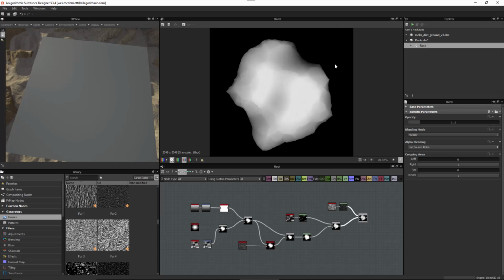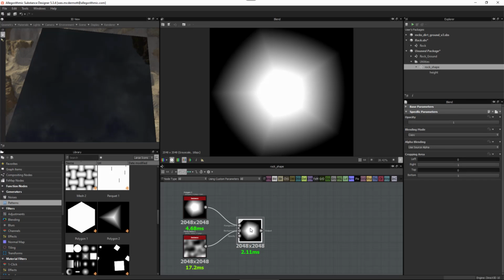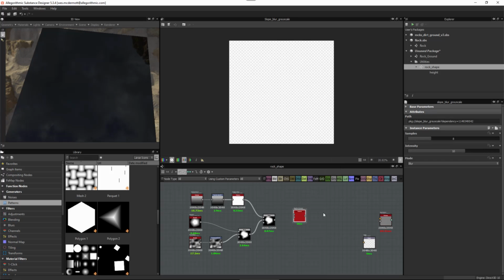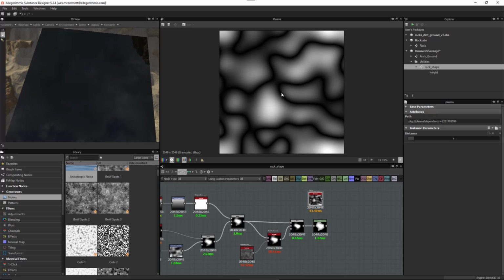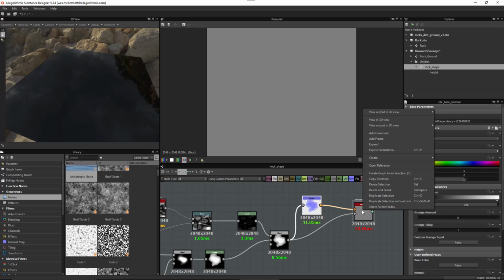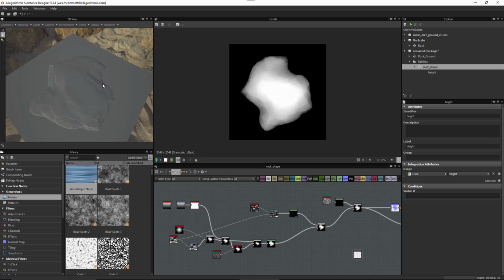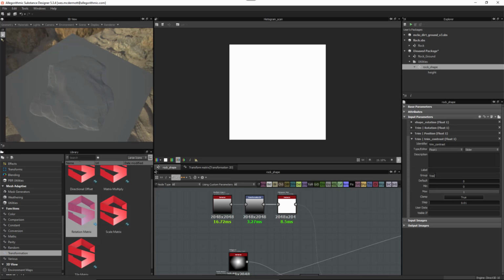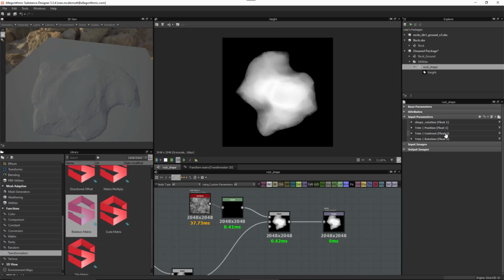Substance for Unity: Chapter 02-01 Creating rock shapes | Adobe Substance 3D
In this video we will create the rock shape node which will be used to create the rock surfaces.